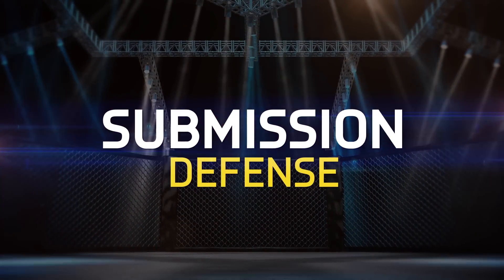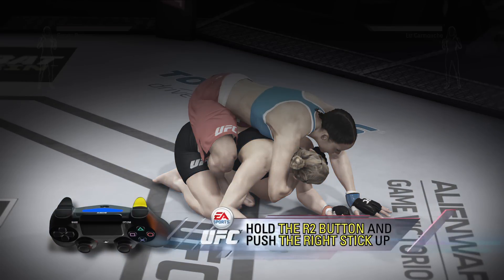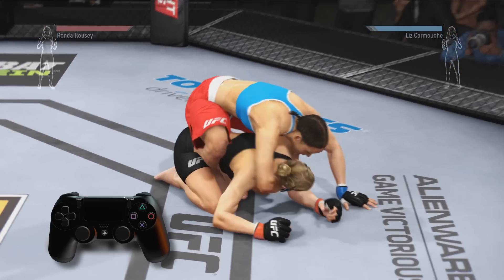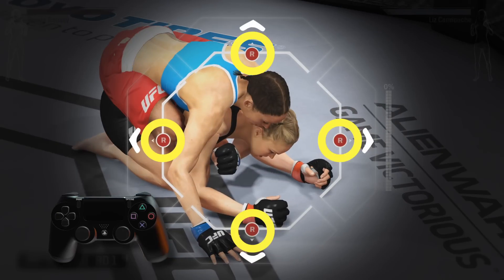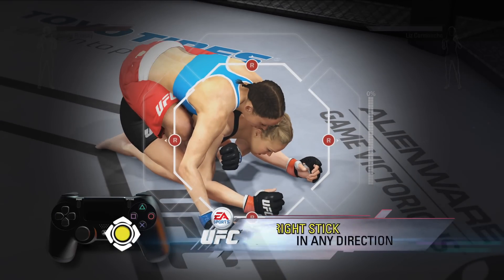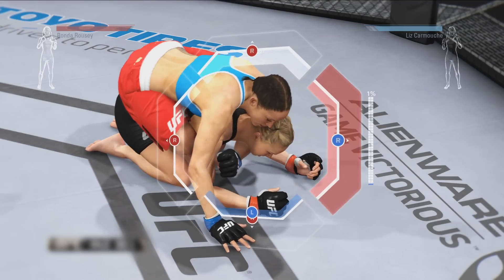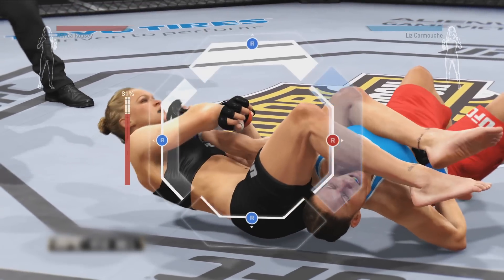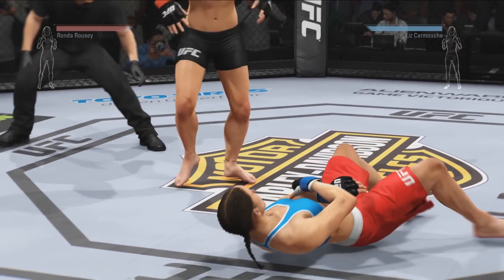EA SPORTS UFC Submission Tips: How To Defend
Find out how to defend and escape a submission in the first of EA SPORTS UFC's series of gameplay tips.

Feel the fight as the action, emotion, and intensity inside the Octagon are brought to life like never before. The next generation of MMA fighting begins June 17th when the first EA SPORTS UFC game is released for the Xbox One and the PS4.